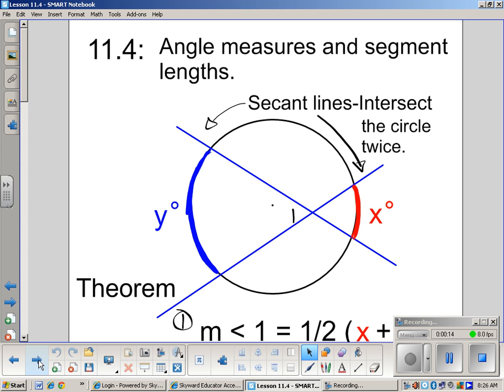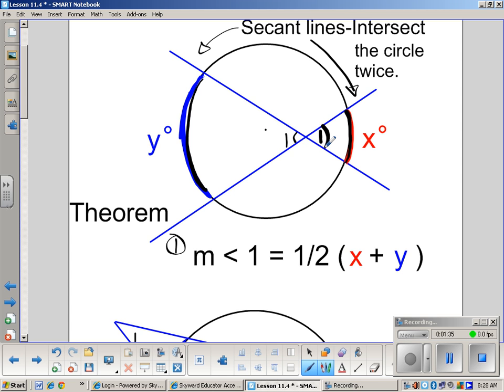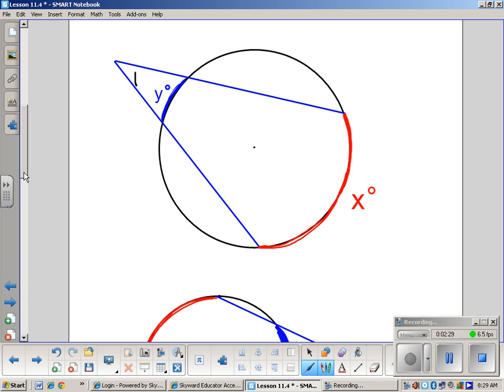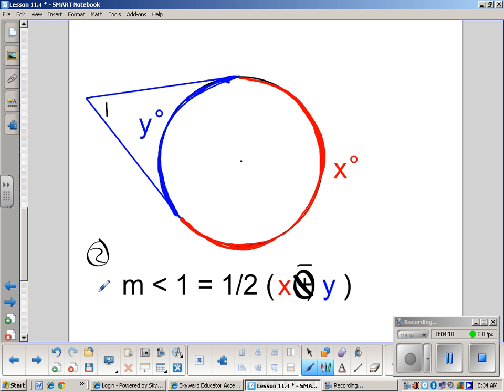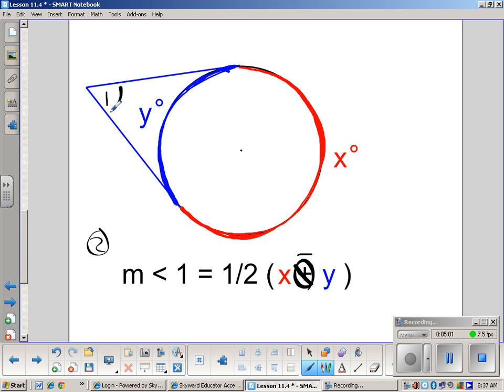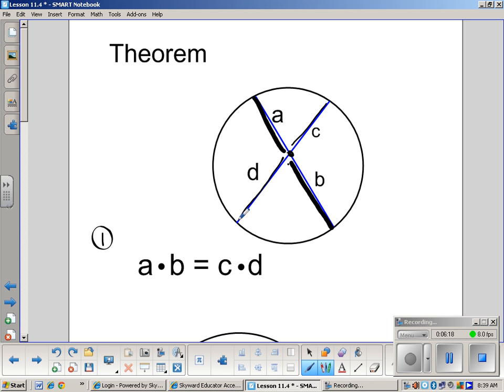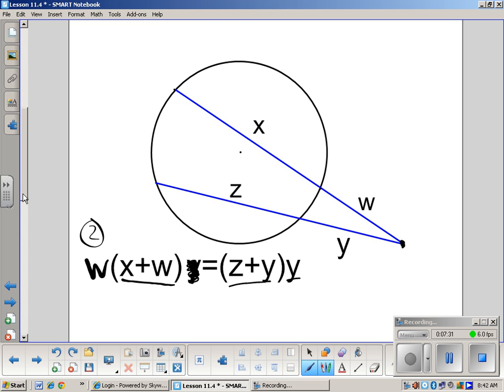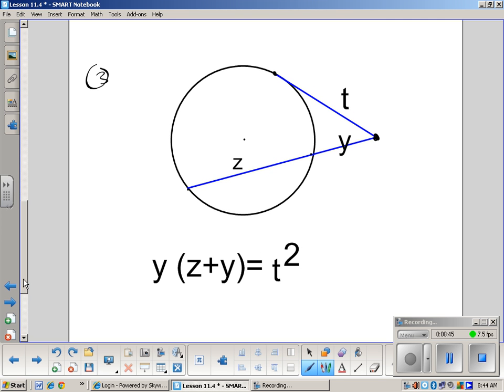G Lesson 11.4